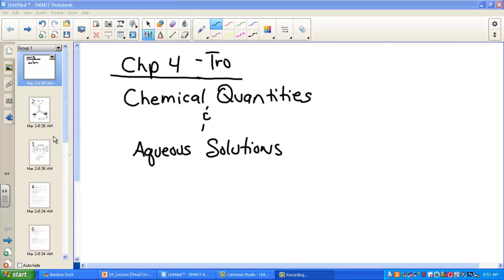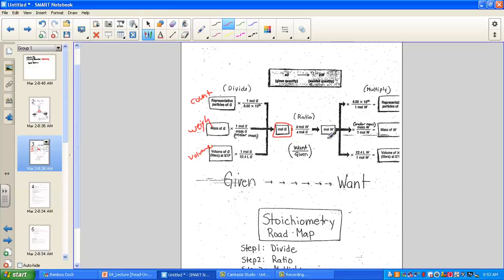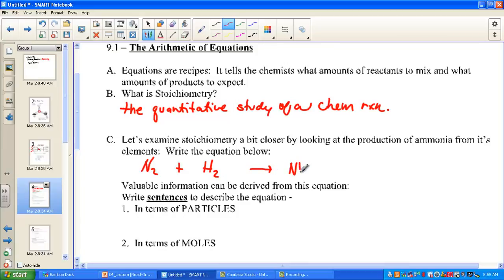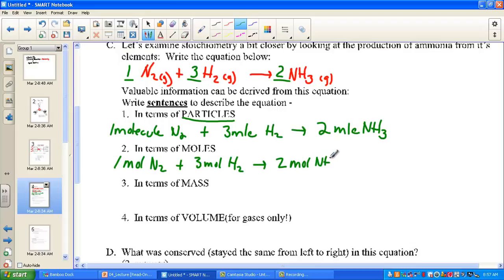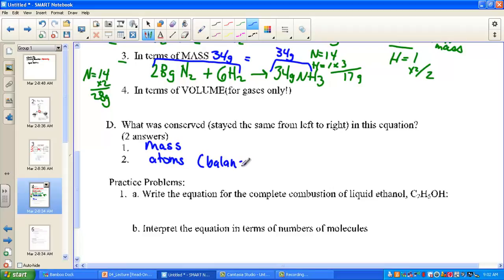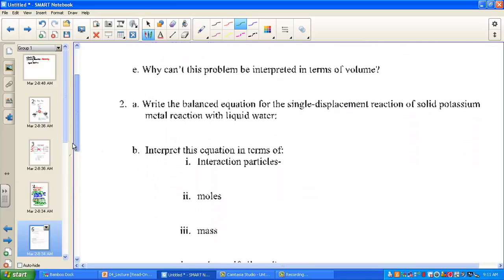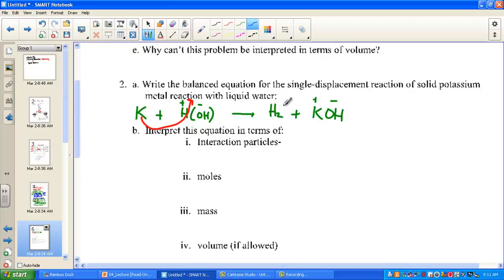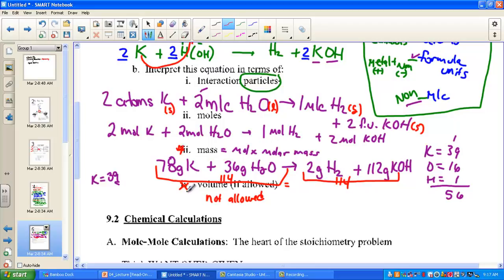Interpreting Balanced Chemical Equations - Stoichiometry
Learn how to read balanced equations in terms of particles, moles, mass and volume